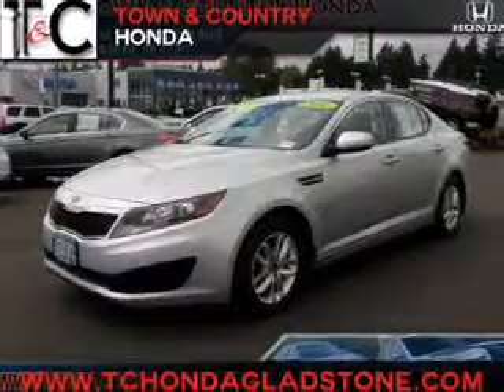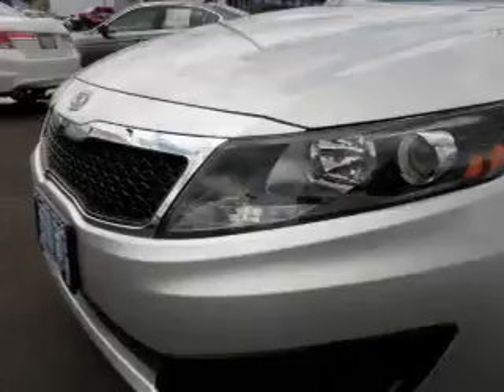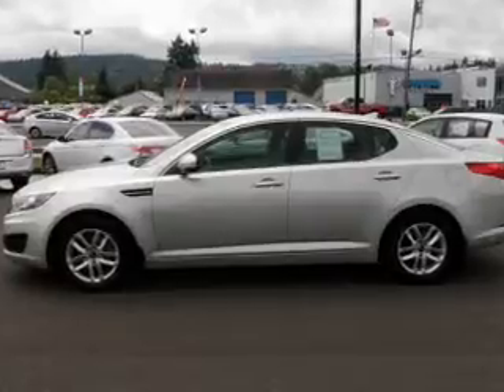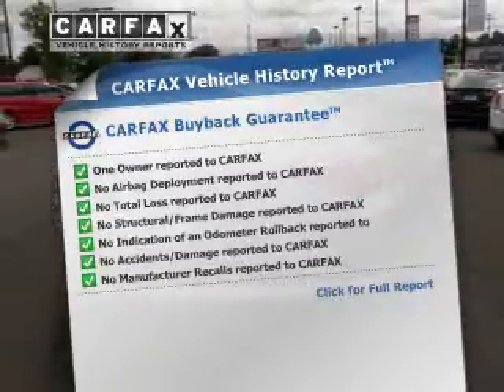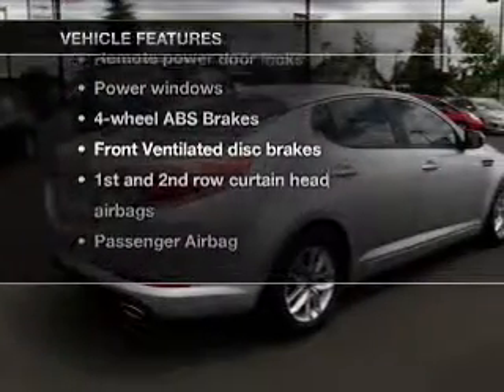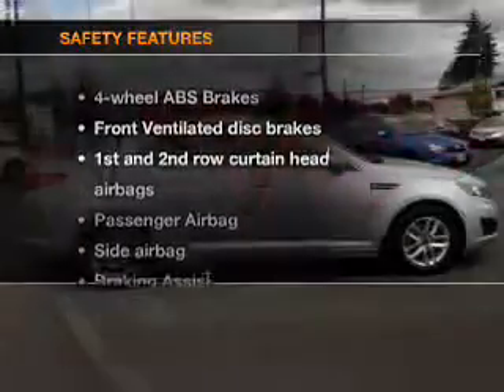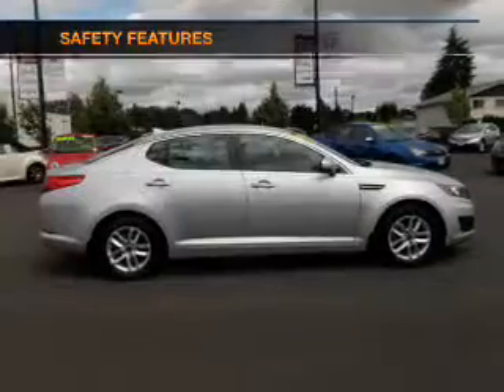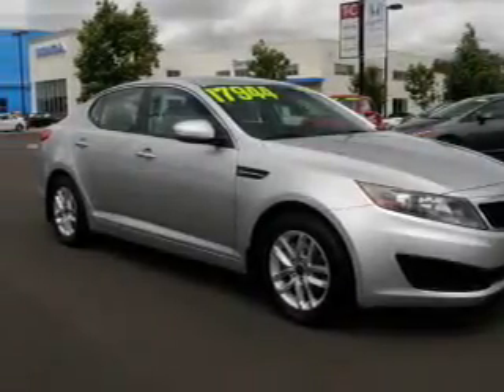2011 Kia Optima - Gladstone OR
Year: 2011
Make: Kia
Model: Optima
Trim: LX
Engine: 2.4 liter inline 4 cylinder 16 valve
Transmission: 6-Speed Automatic
Color: Silver
Mileage: 25031
Address:
19400 SE McLoughlin Blvd